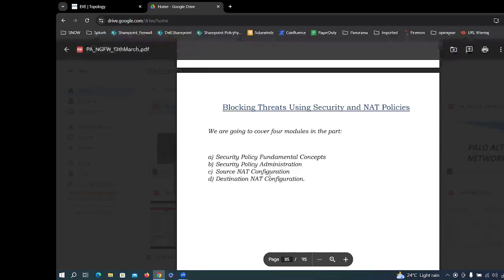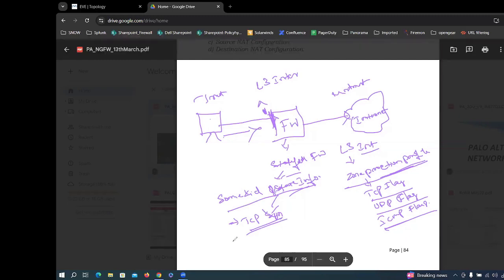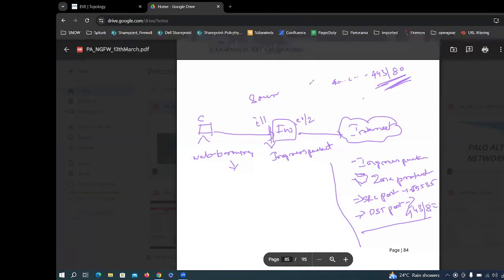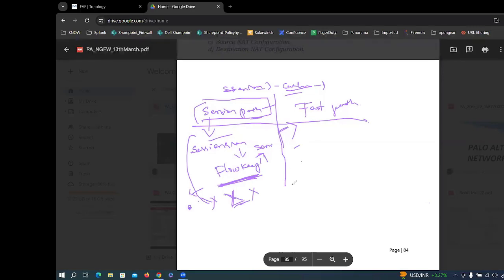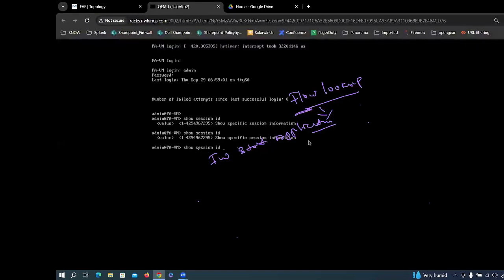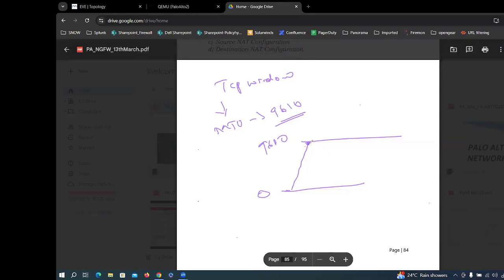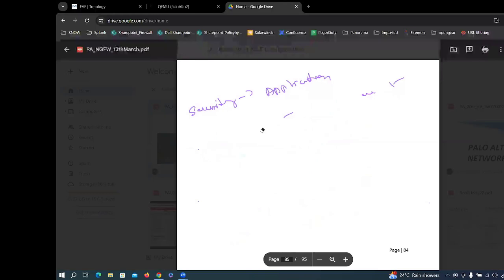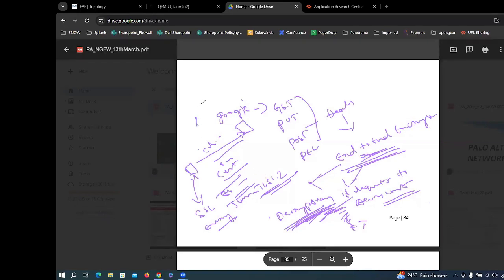Packet Flow Topic Security policy administrations (Interviewer Ask)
Packet Flow Topic  Security policy administrations